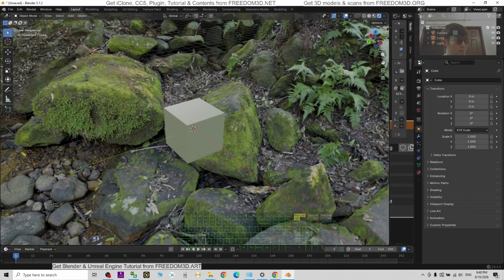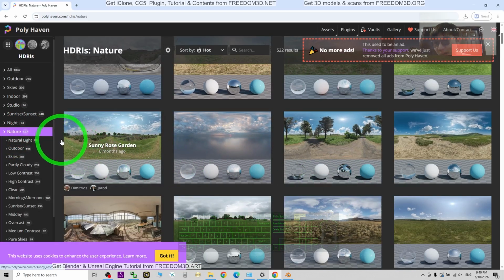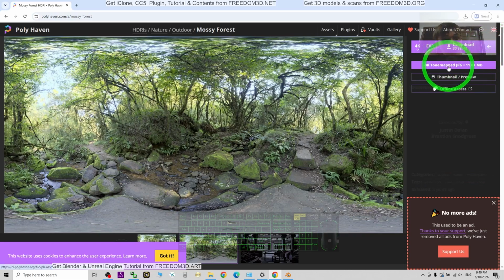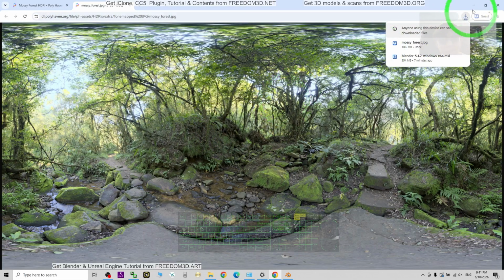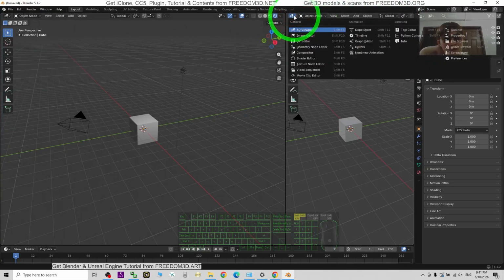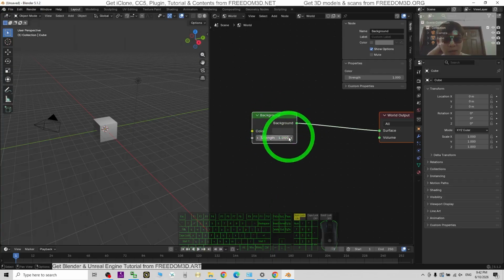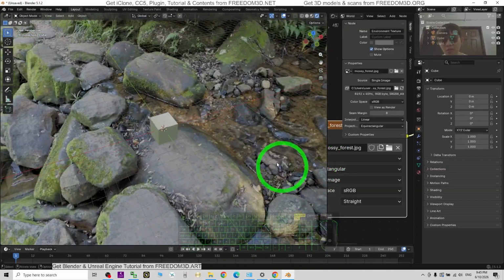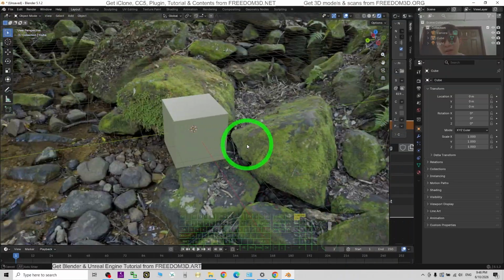Blender 5.1 HDRI Tutorial: Create a Realistic 360° Forest Panorama with Poly Haven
Learn how to create a realistic 360° forest panorama background in Blender 5.1 using a free HDRI from Poly Haven. This quick and beginner-friendly workflow uses an Environment Texture and Image-Based Lighting (IBL) to instantly generate a realistic forest environment with natural lighting, reflections, and immersive 360-degree surroundings.

This technique is useful for environment visualization, product rendering, architectural scenes, animation backgrounds, lighting reference setups, and realistic rendering workflows. Using a high-resolution HDRI allows you to create professional-looking scenes in seconds without modeling an entire environment.

CHAPTERS:

0:00 Introduction
This tutorial demonstrates how to create a realistic 360° forest panorama background in Blender 5.1 using Image-Based Lighting (IBL) with a free HDRI from Poly Haven.

0:43 Download Assets
Navigate to Poly Haven and browse the HDRI section under Nature.

0:59 Browse Nature HDRIs

1:33 Download Forest HDRI
Search for a forest environment, then select an 8K Tonemapped JPG version to download and save locally.

2:14 Blender Setup
Switch your Viewport Shading to Rendered mode.

2:21 Enable Rendered View

2:37 Open World Shader
Open the Shader Editor and change the context from Object to World mode.

3:04 Configure Environment Texture
Add an Environment Texture node to the world shader graph.

3:13 Load HDRI Image
Load the previously saved mossy forest.jpg file.

3:27 Final 360° Environment Result
This workflow instantly applies the HDRI as a 360° background, providing both an immersive visual environment and realistic lighting for your 3D models and animations.